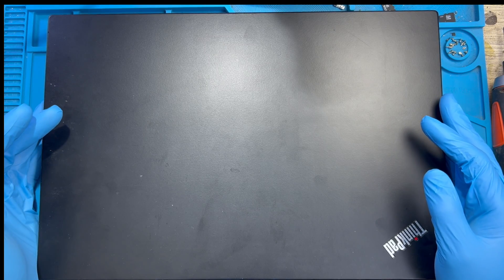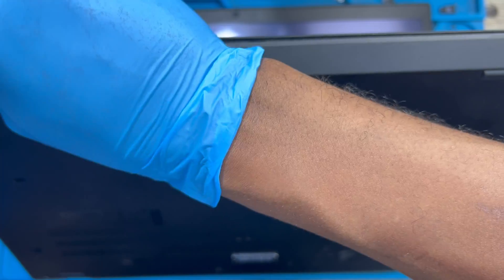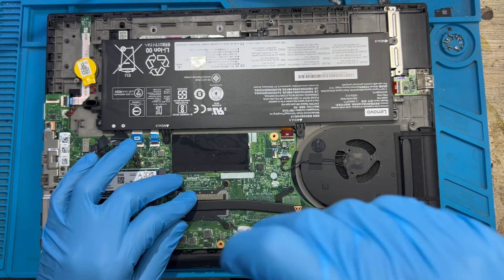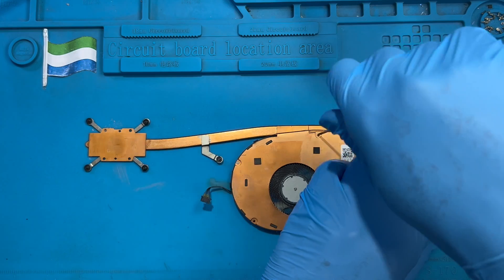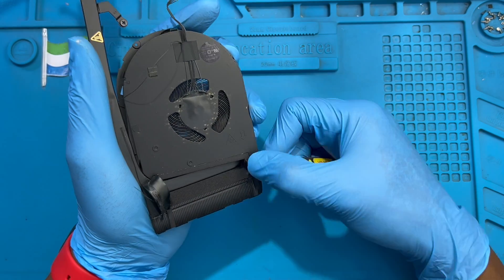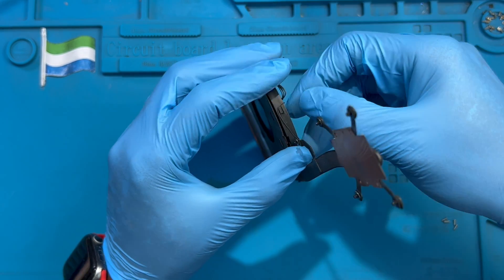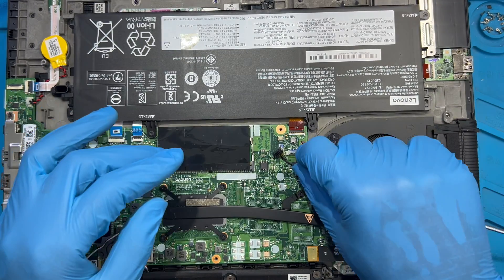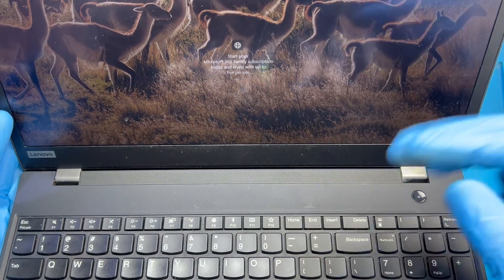Lenovo Thinkpad T590 Overheating Red Screen How to Fix it